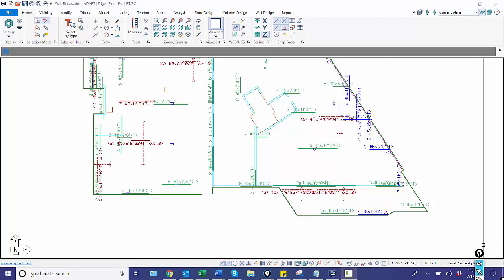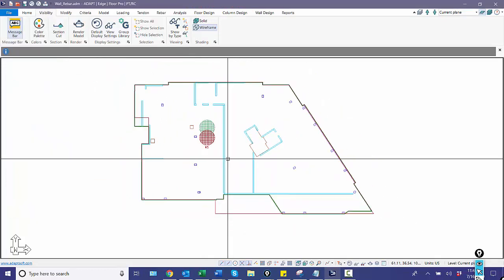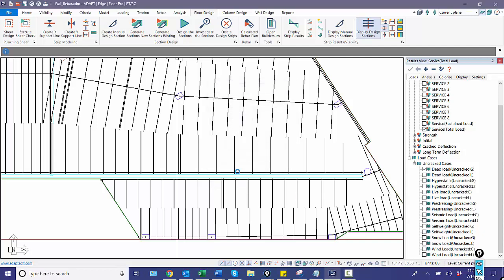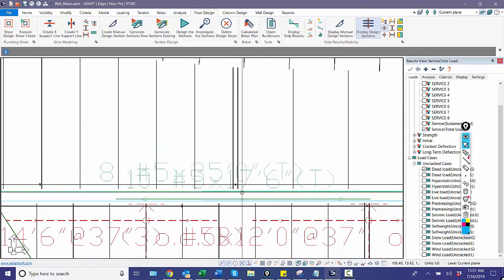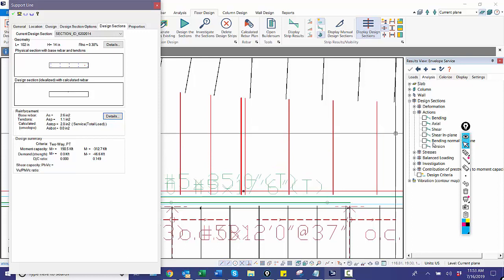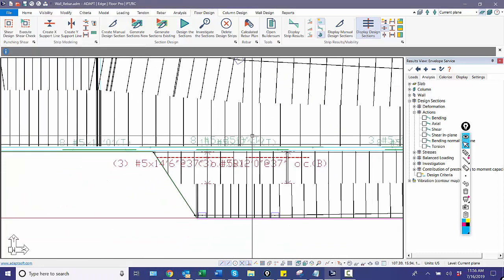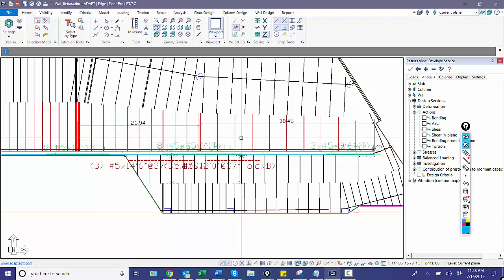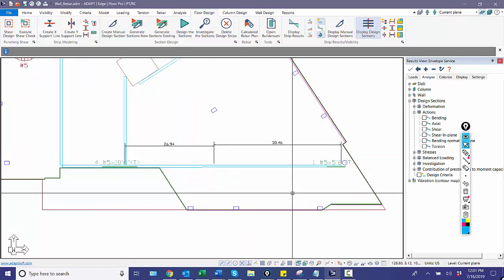Reinforcement along Walls in ADAPT-Builder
This video shows how to understand and troubleshoot reinforcement requirements at design sections along walls.